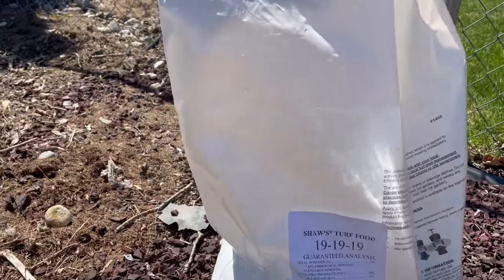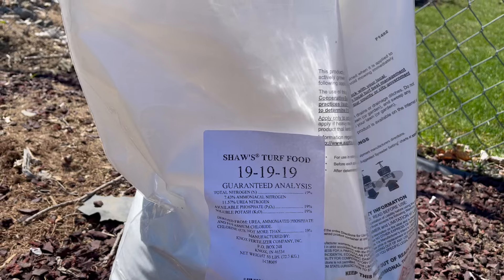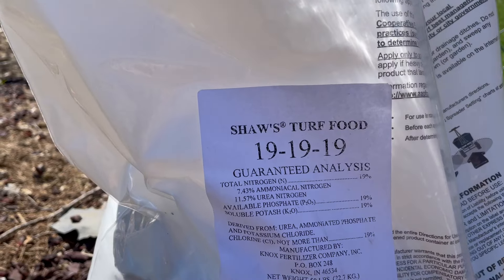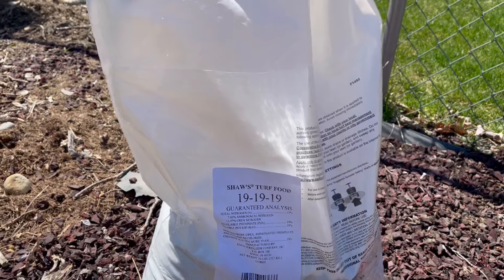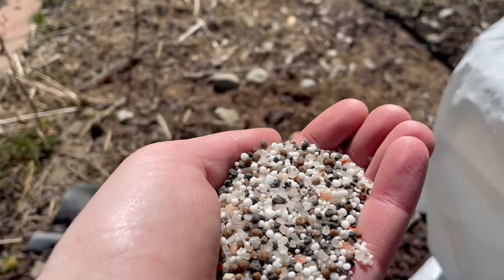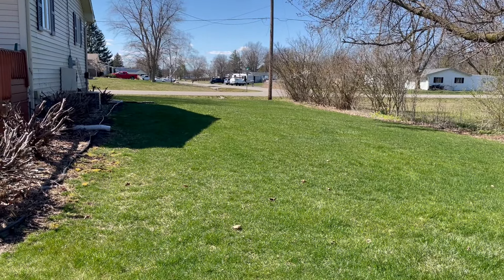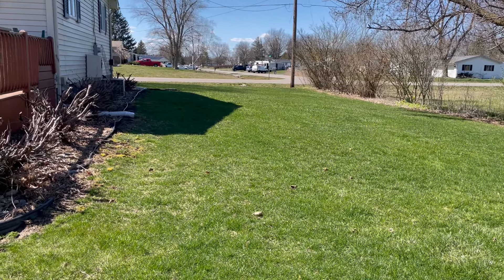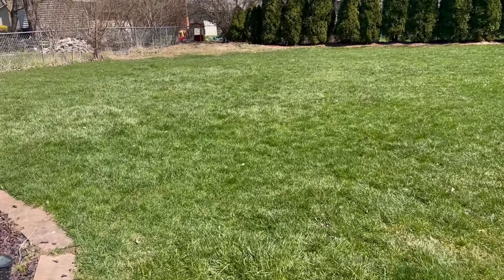First Fertilizer Application of the Spring - Best fertilizer to use early spring? Why I chose this.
First Fertilizer Application of the Spring. Which fertilizer should you use first? Why I chose this 19-19-19 NPK fertilizer. Shaw's Turf Food, Knox Fertilizer, lawn food
High Nitrogen Fertilizer. Soil test results showed low in macros, so I wanted to apply only 1/2 rate because I didn't want to shock the lawn too much coming out of winter.
1/2 lb N/1000